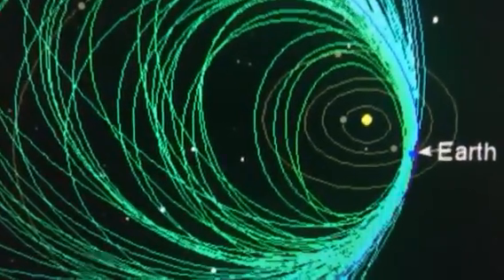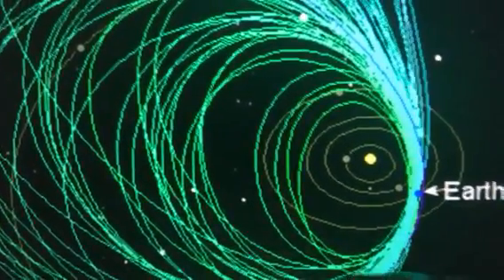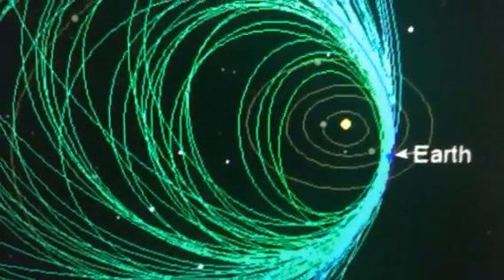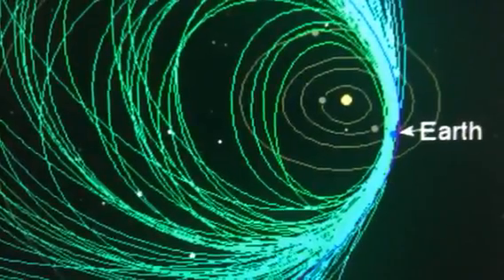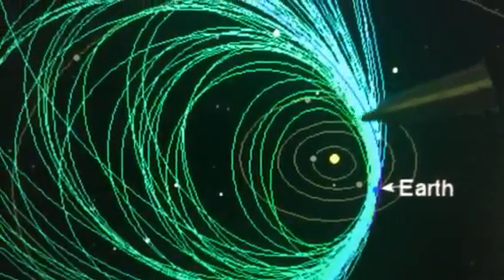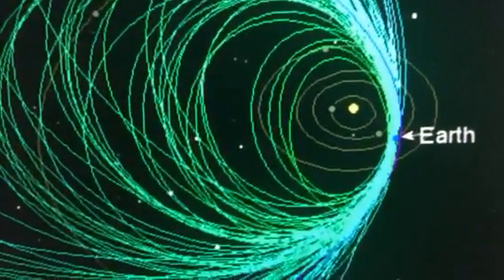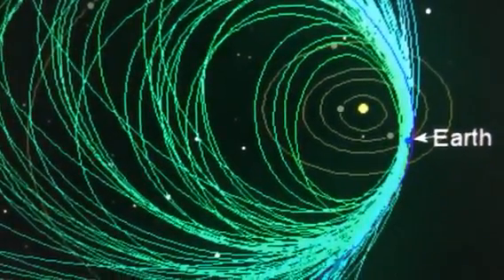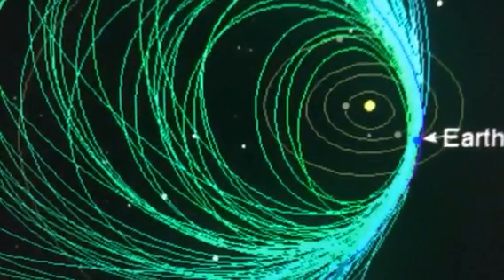"Heavens Are Shaking" Meteorites Are Coming